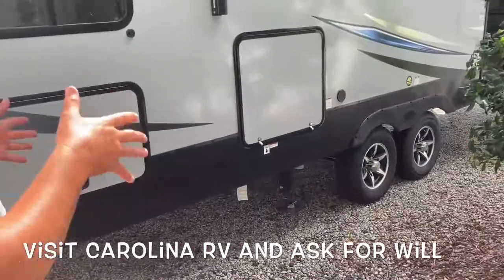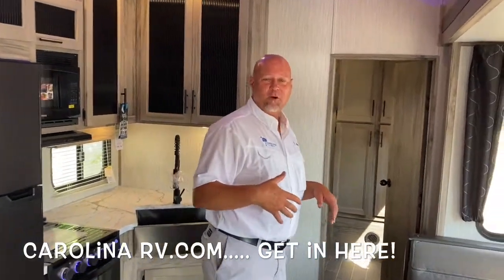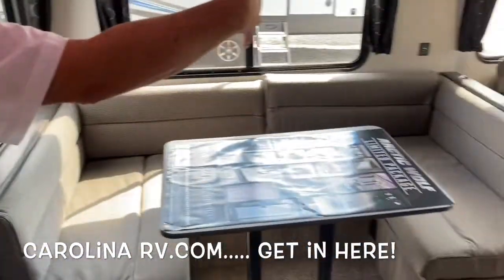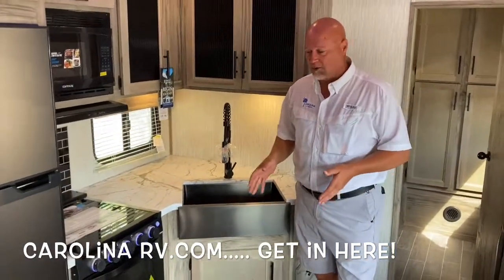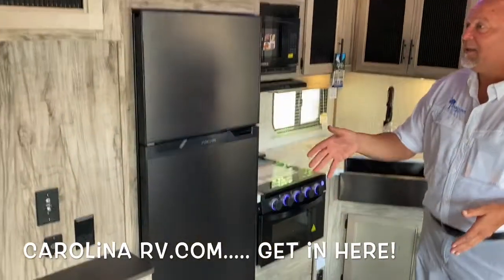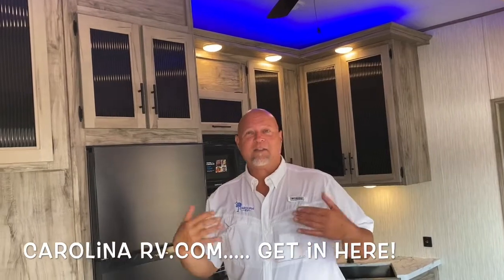Will Hill Artic Wolf Walk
Carolina RV